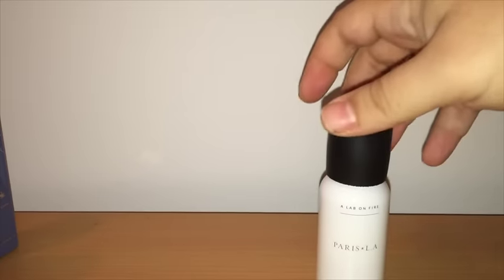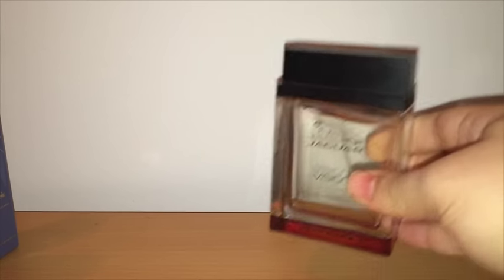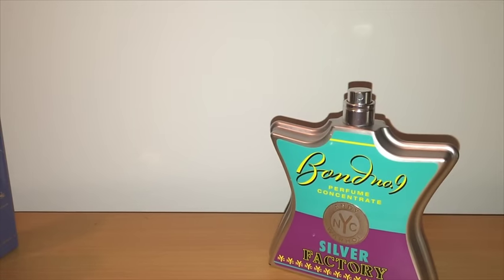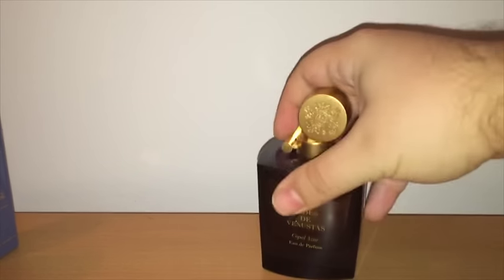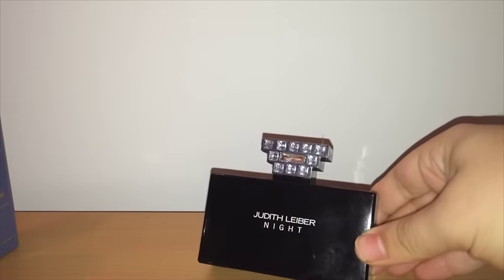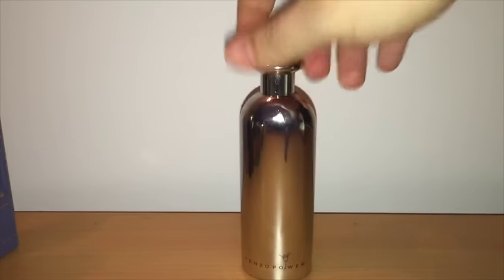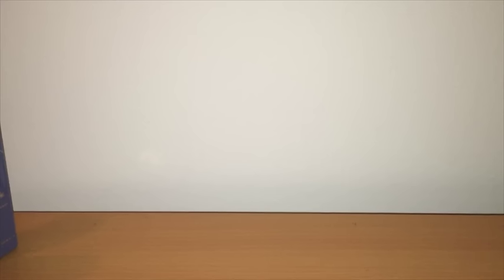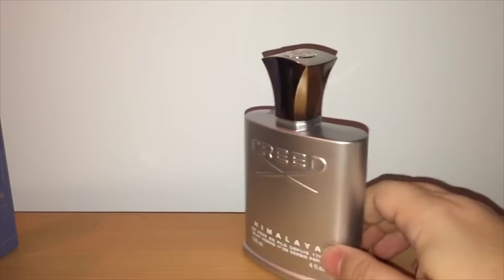Maximilian Must Know Episode # 350 (Fragrance Collection Part 17)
It's been a minute since, I've posted one of these. I have three more episodes filmed and will drop them gradually. This one was filmed awhile back.

To everyone complaining about the intro being too long, I use this intro is approx 1/10 videos. You have three choices: fast forward, watch, or not watch. Of course, I prefer that you watch, but you're bot going to dictate to me how I make my videos. I don't put ads in them for a reason. So bitching in the comments really isn't doing anything other than making you look lame. To all my fans and the folks who get me and purchase Maxed Out, I love you dudes. Thank you, to everyone else fuck you very much.